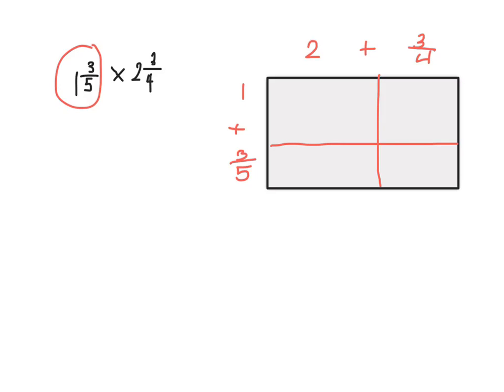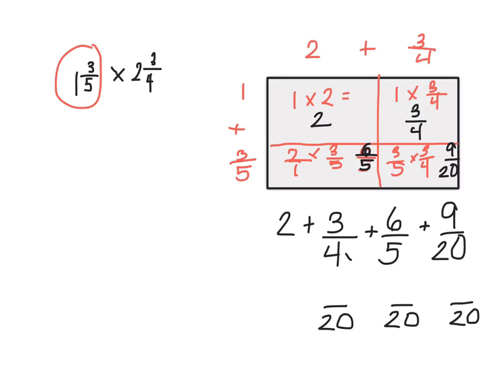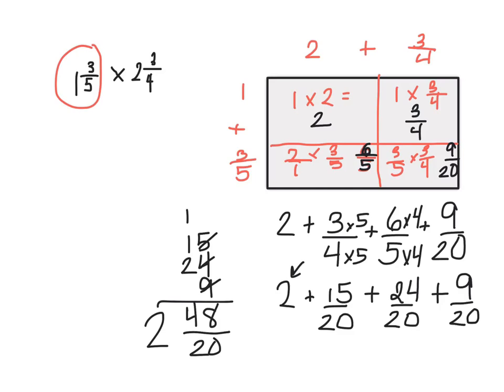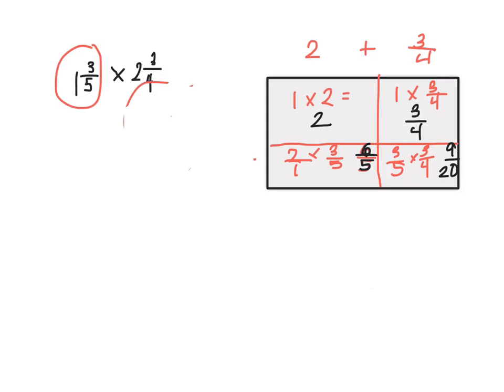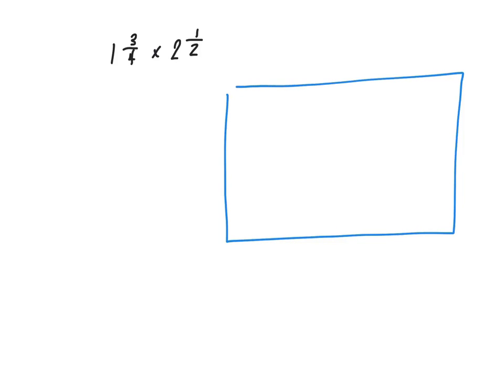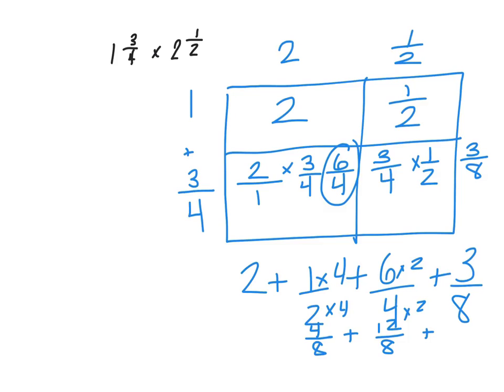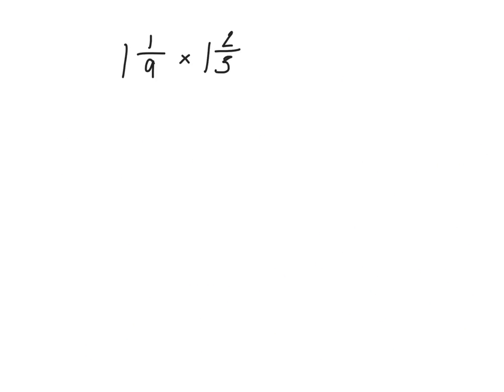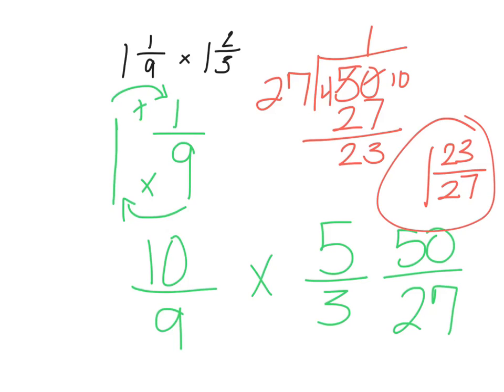Chapter 7 Lesson 7